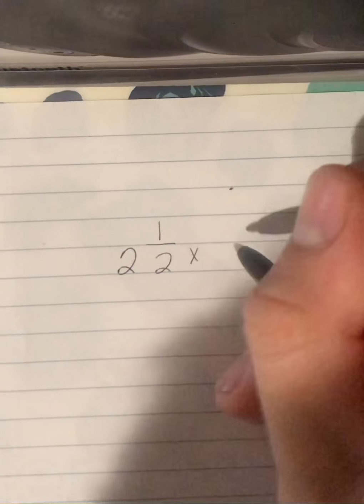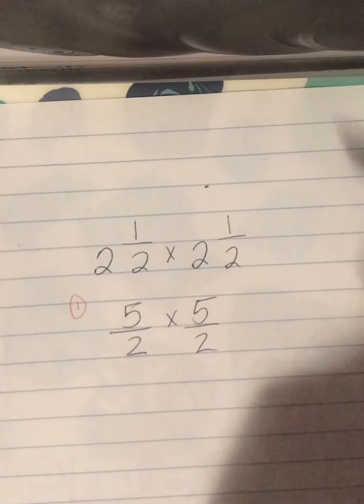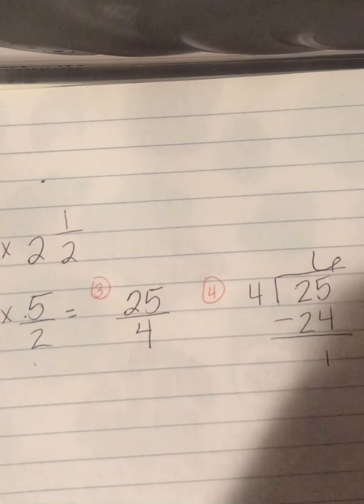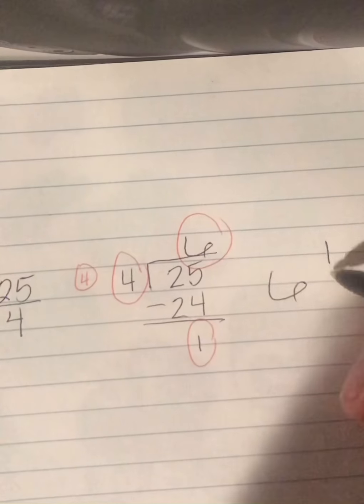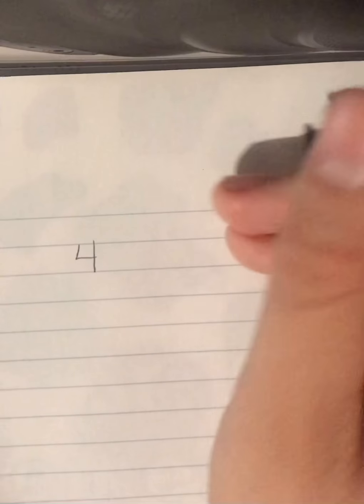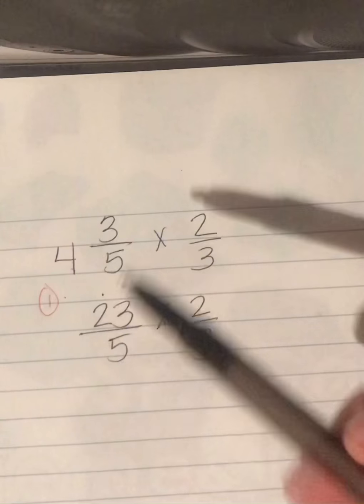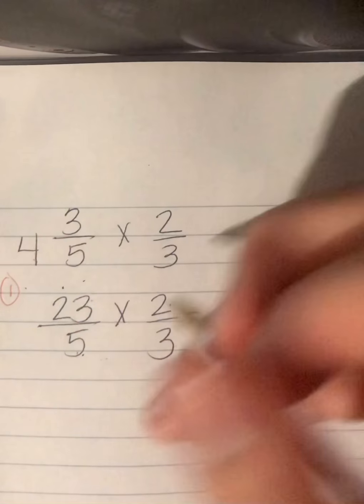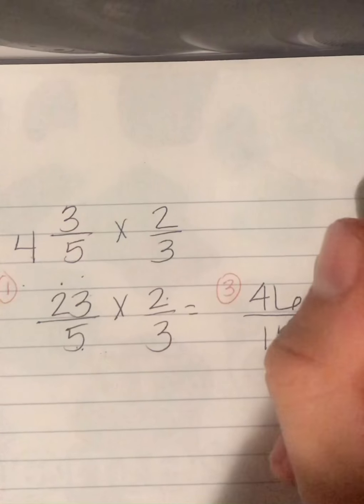Review: Multiplying Mixed Numbers